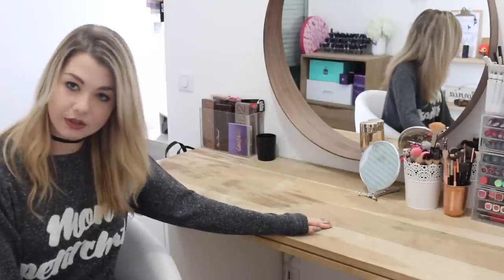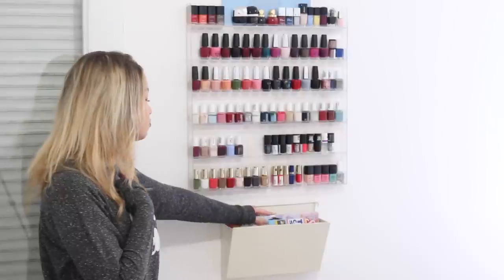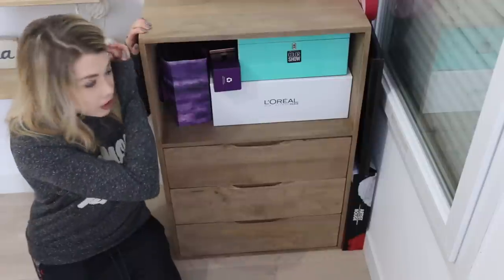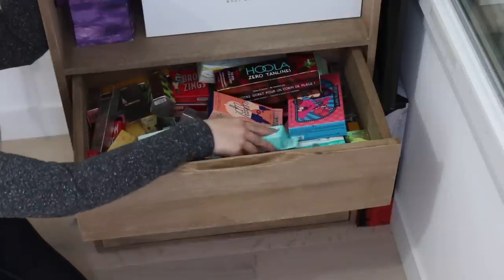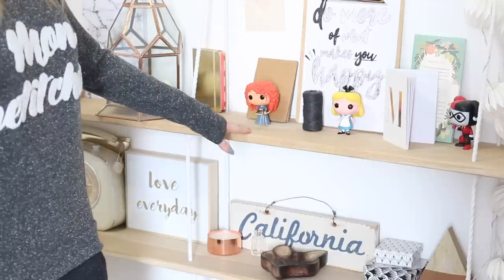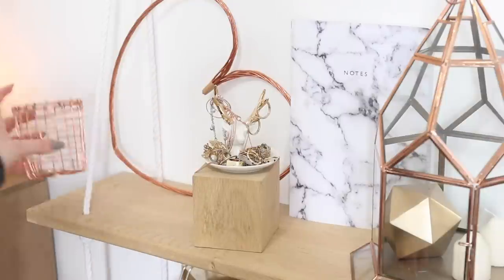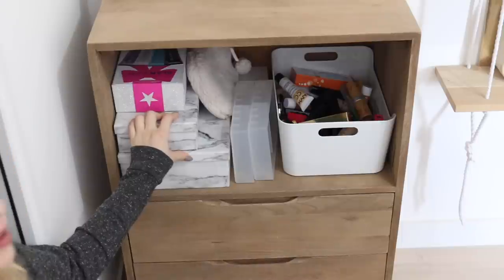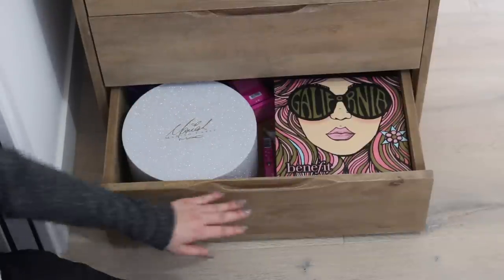ROOM TOUR 2017 !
MON ROOM TOUR EST LÀ !

♡CODES PROMOS :
♡ 10€ sur votre première et deuxième course Chauffeur Privé : ENJOY

Je vous embrasse !

Marie ♡